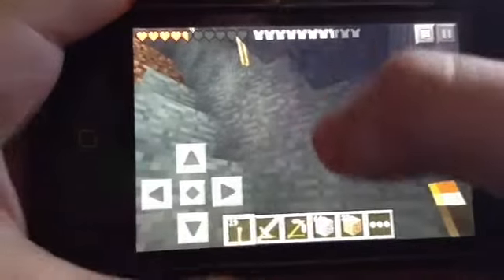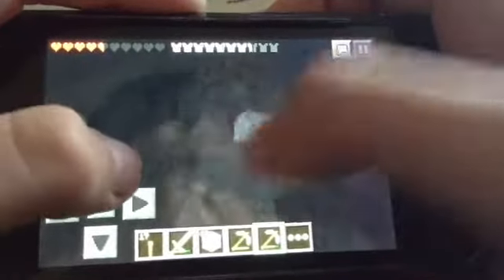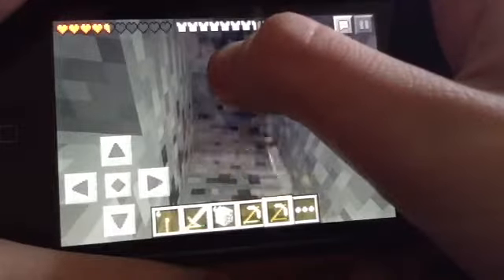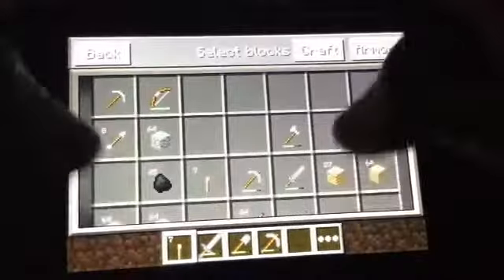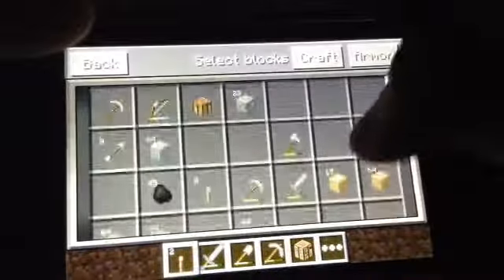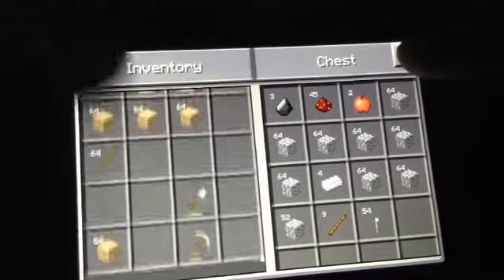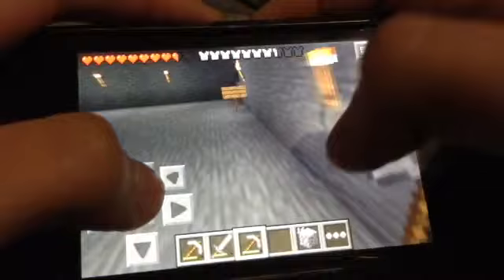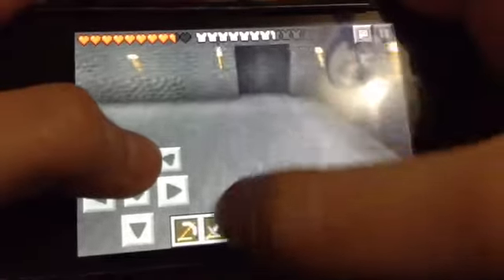Minecraft Pocket Edition (lapis lazuli iron redstone and diamonds) new 0.8.1 update part 18. realms?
In this video shows the new 0.8.1 update on Minecraft Pocket Edition, mojang was suppose to add realms but they said that they'll add it in about 3-4 weeks so it's a bummer but we just gotta be patient, so hope you enjoyed the video
USE THESE CODES TO GET FREE ITUNES Appjoy: C267620 appbounty: edqfwpk use these to get free itunes, add me as a friend: Friend code 3ds: 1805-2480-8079 wii: 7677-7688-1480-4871